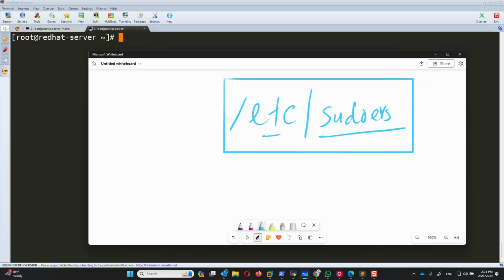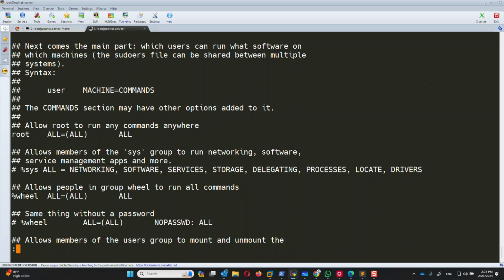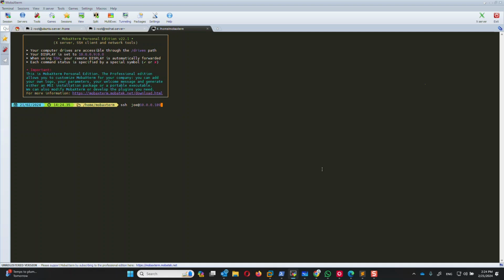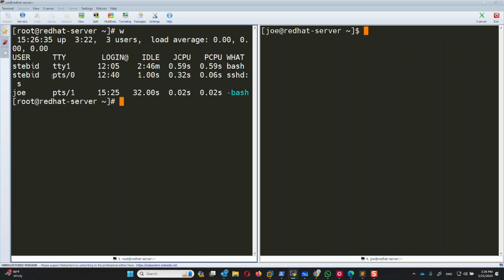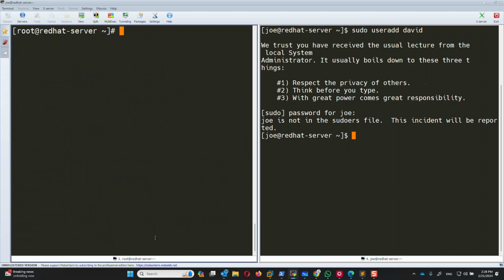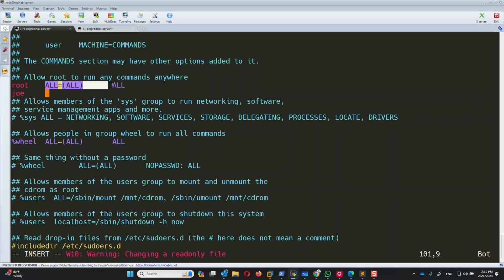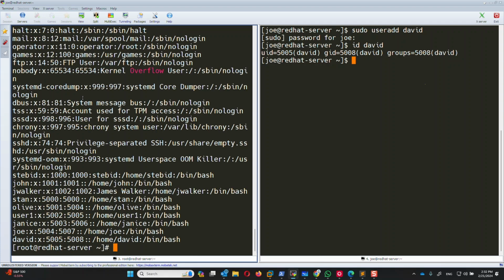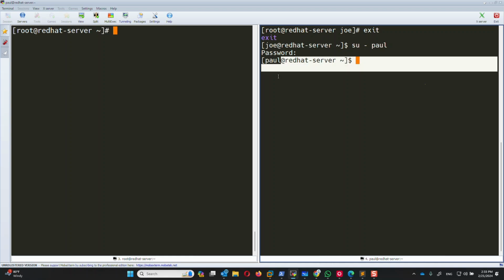"Linux sudoers Explained: Configuring /etc/sudoers for System Security"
Introduction to the /etc/sudoers file:

The /etc/sudoers file is a crucial configuration file in Unix-like operating systems, including Linux. It determines which users are granted the ability to run commands as the superuser (root) or other users through the sudo command.
Structure of the /etc/sudoers file:

The file consists of directives, each specifying a user, a host, and the allowed command set.
Entries in the sudoers file can grant specific permissions to individual users or groups, specifying which commands they can execute with superuser privileges.
Syntax of entries in /etc/sudoers:

Entries follow a specific syntax:
user host=(runas) command

user: Specifies the user or group that the entry applies to. This can also be "ALL" to represent all users.
host: Specifies the host or hosts on which the entry is valid. "ALL" represents all hosts.
runas: Specifies the user that the commands can be executed as. Typically "ALL" or another username.
command: Specifies the command or set of commands that the user can execute. This can be specific commands, directories, or "ALL" for all commands.
Special symbols and keywords:

ALL: Represents all users, hosts, or commands.
NOPASSWD: Allows users to execute commands without entering their password.
ALL=(ALL) ALL: A common shorthand to allow full superuser privileges to a user on all hosts without password authentication.
#: Denotes comments in the file. Anything after # on a line is ignored.
Editing the /etc/sudoers file:

Editing the sudoers file should be done with caution as incorrect syntax can lead to system vulnerabilities.
It's recommended to use the visudo command to edit the sudoers file, as it performs syntax checking before saving changes, preventing accidental misconfiguration.
Security considerations:

Grant sudo privileges only to trusted users who require them for specific administrative tasks.
Limit sudo access to only the commands necessary for users to perform their duties.
Avoid granting NOPASSWD access unless absolutely necessary, as it bypasses an important security measure.
Conclusion:

The /etc/sudoers file is a critical component of system security, enabling controlled delegation of administrative privileges. Understanding its syntax and adhering to best practices in its configuration are essential for maintaining a secure and well-managed system.